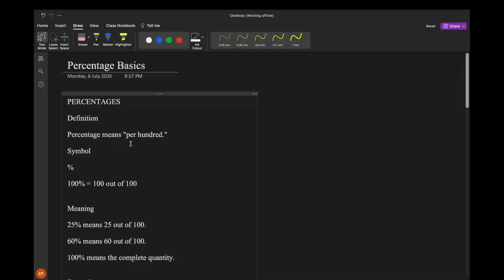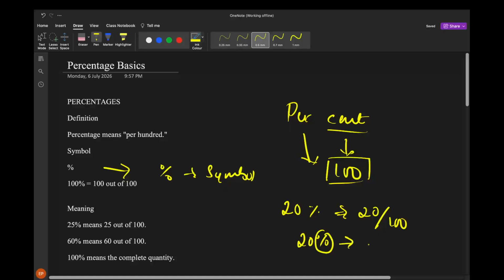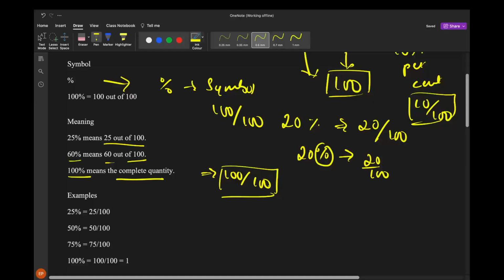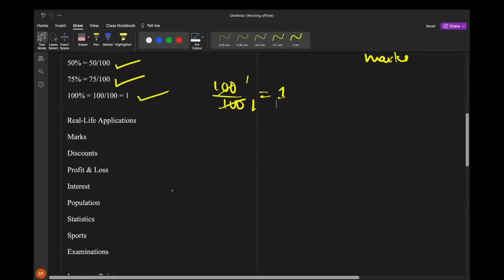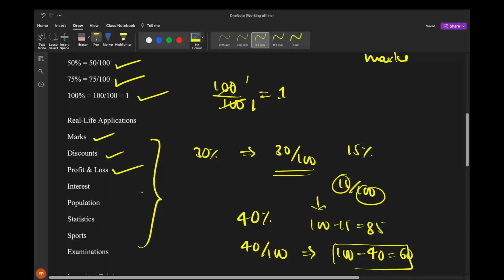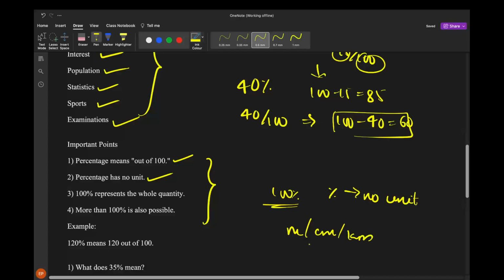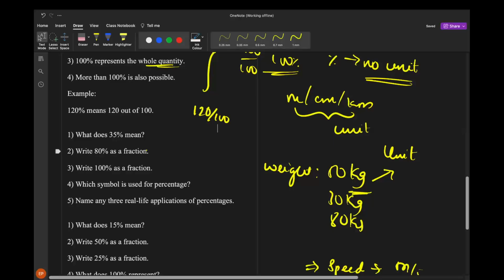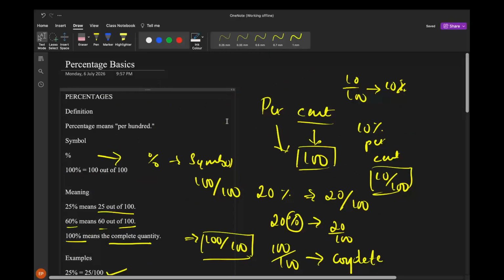Percentages Basics | Meaning of Percentage | Mathematics Foundation Series #26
In this video, we learn the basic concept of percentages. Percentage means "per hundred" and is one of the most important topics in mathematics. It is widely used in marks, discounts, profit & loss, interest, statistics, and competitive exams.

Topics Covered:

✅ Meaning of "Per Hundred"
✅ Percentage Symbol (%)
✅ Percentage as a Fraction
✅ Real-Life Applications of Percentages
✅ Important Points
✅ Practice Questions
✅ Homework Questions

This lesson builds the foundation for upcoming topics such as Percentage Conversions, Percentage of a Number, Percentage Increase & Decrease, and Profit & Loss.

This video is useful for:
✔ School Students
✔ College Students
✔ Competitive Exam Aspirants
✔ Aptitude Preparation
✔ Mathematics Beginners